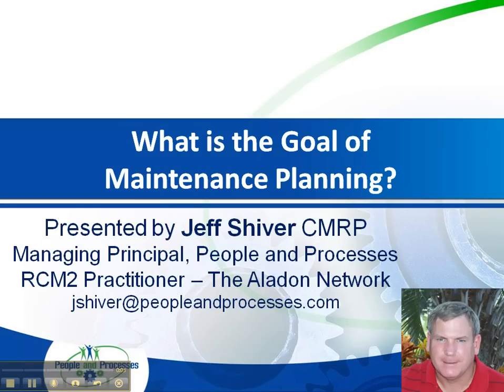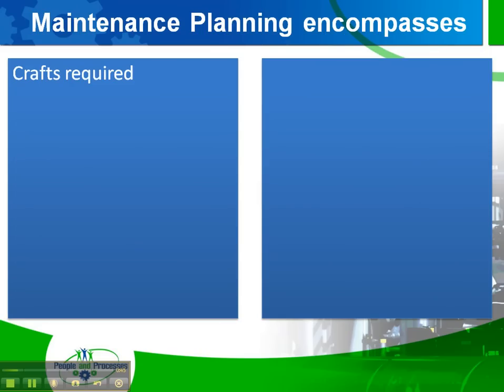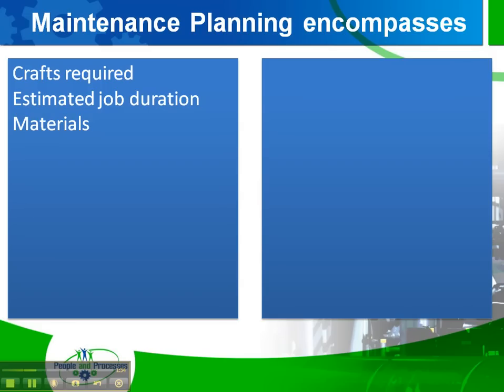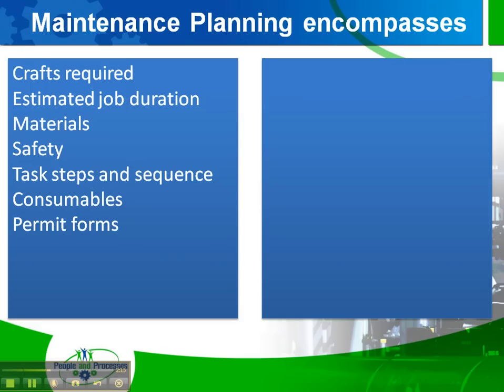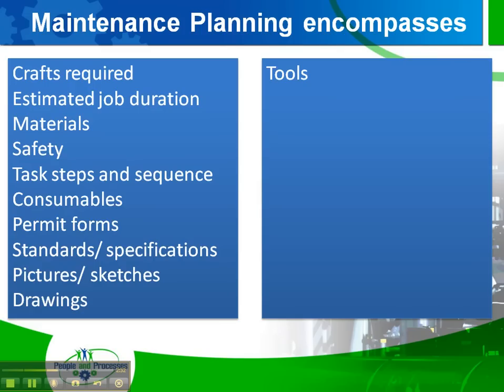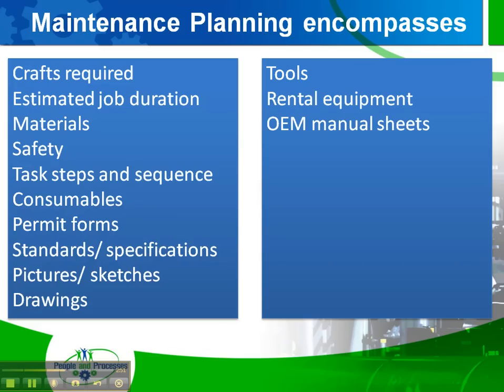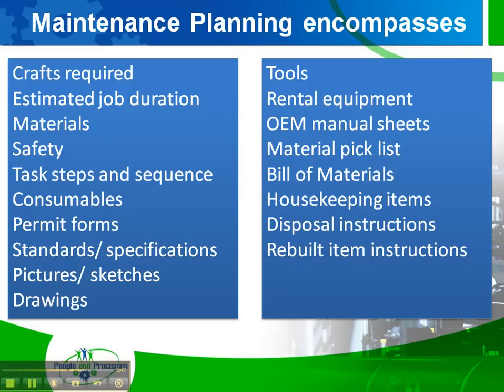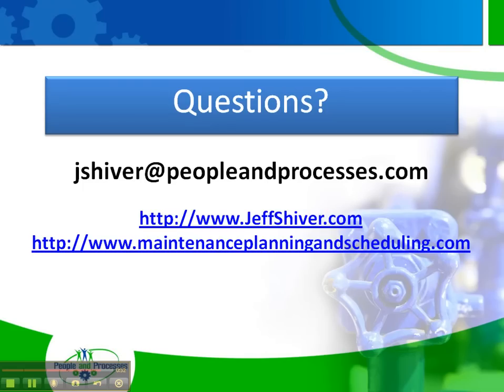Goals or Definition of Maintenance Planning.mp4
Often people question the intent of Maintenance Planning. Join Jeff Shiver as he explains how Maintenance Planning is intended to eliminate the avoidable delays that reduce craft wrench time. In addition, Jeff lays out a template for job plan development.